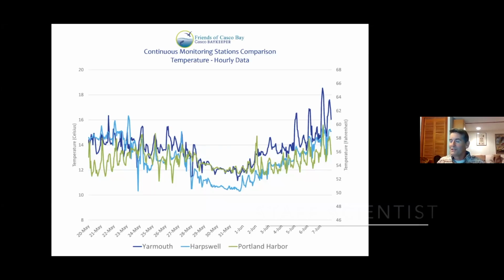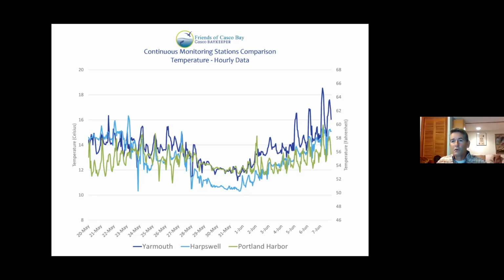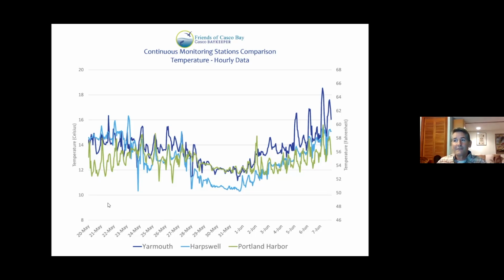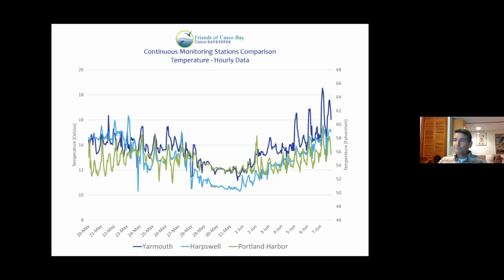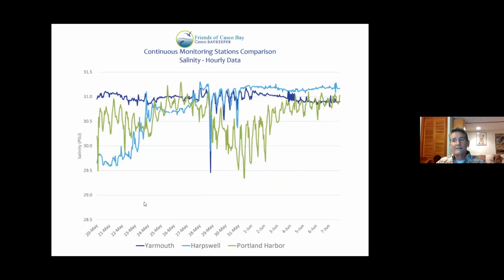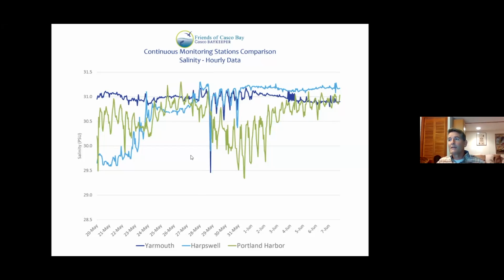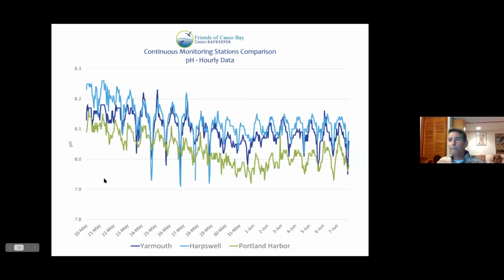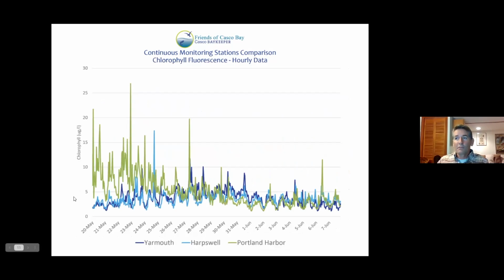Comparing Data from 3 Continuous Monitoring Stations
In this 6 minute clip from our Casco Bay Matters Event, "Celebrating Data from Our New Continuous Monitoring Stations," Staff Scientist Mike Doan shares preliminary data from all three stations. While years of data will be required to assess trends and the impacts of climate change, these first three weeks of data highlight the influence of weather events and the variability in conditions across the Bay.